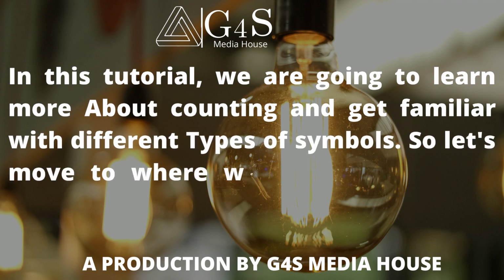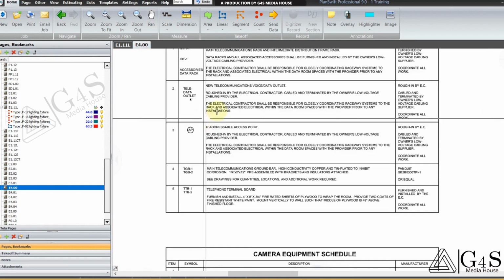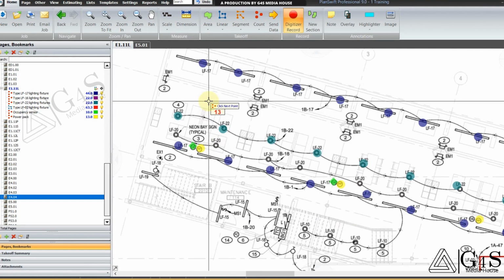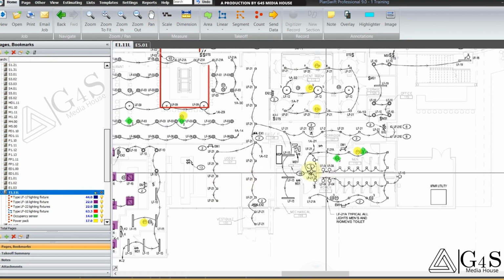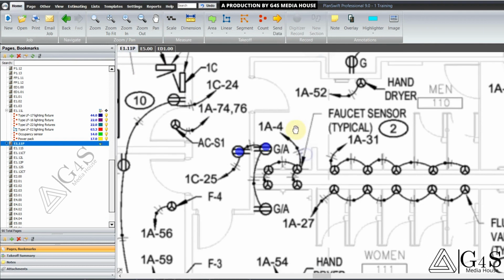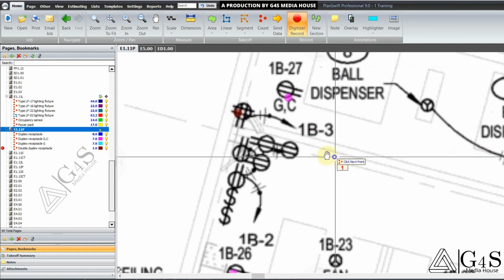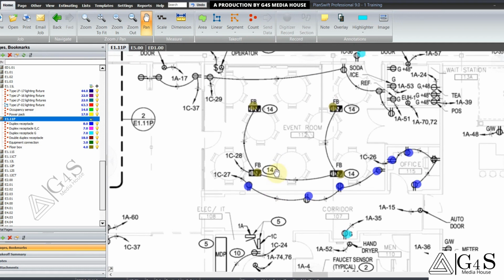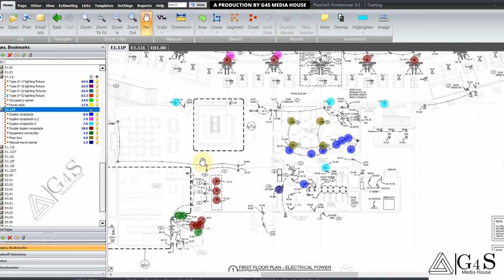What is Electrical Estimation? 5th tutorial (Power Devices Takeoffs)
Electrical Estimation | Construction | Electrical Engineers | Construction Drawings | General Contractors | Sub Contractors | Planswift Software | 5th Tutorial
Hello everyone, in this video we will discuss about how to do the power lighting takeoffs.

You can also follow us in other Social media's to gain more knowledge about estimation and our services.